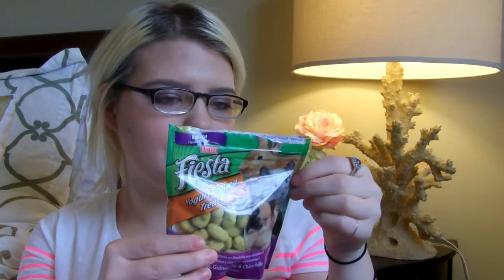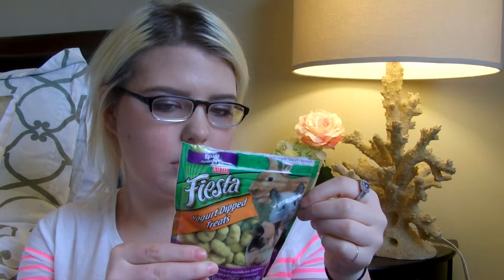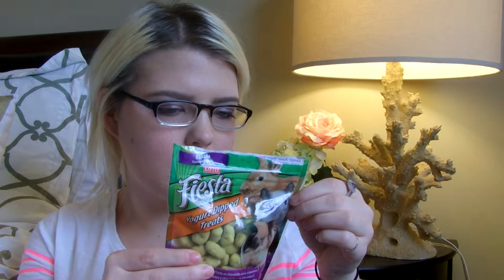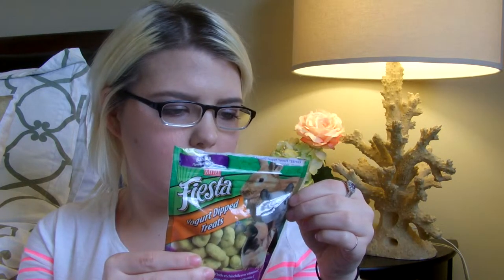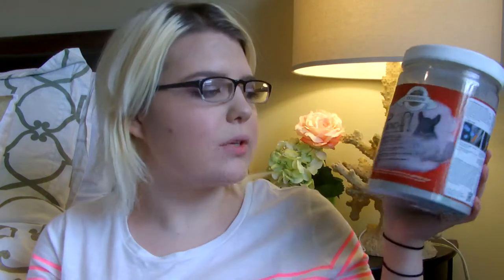Koaliee 1 month update + Chinchilla Favorites & Tips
Blog Post Coming!